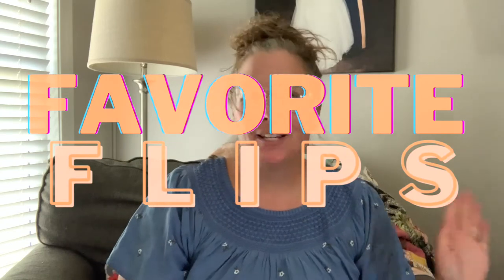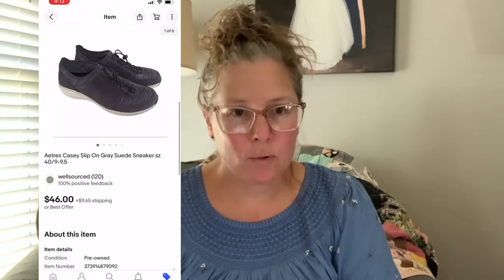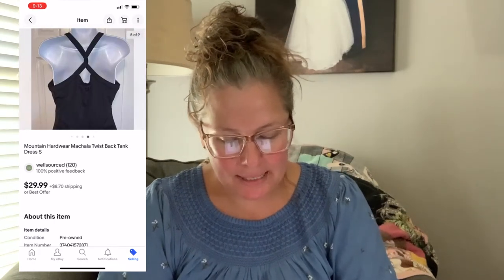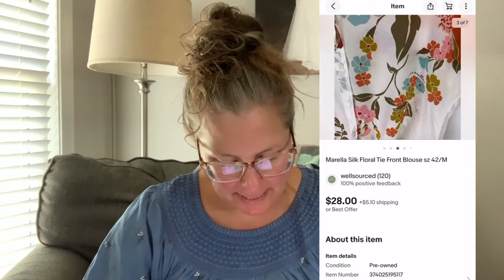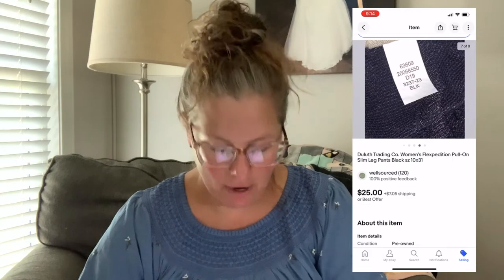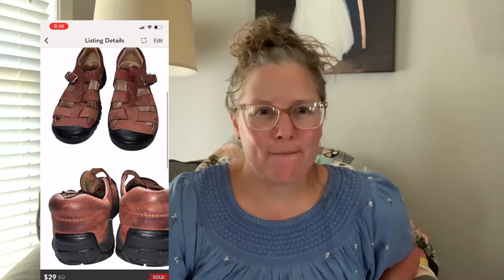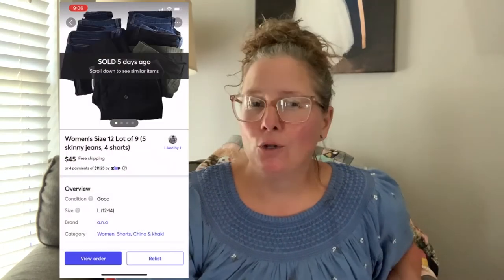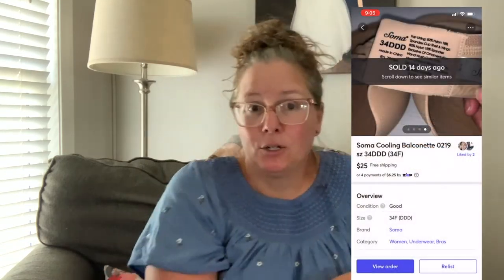WHAT SOLD?!? My Favorite Flips of May 2022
What sales last month made me smile!?!